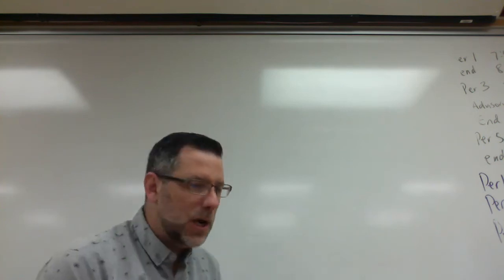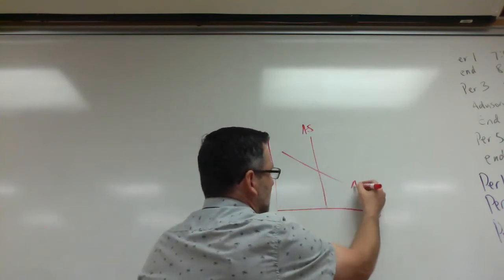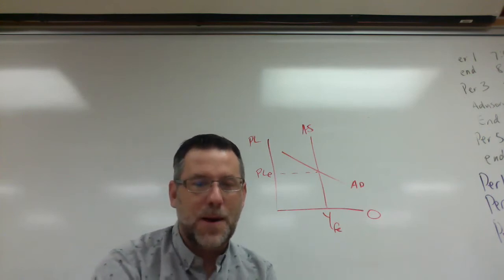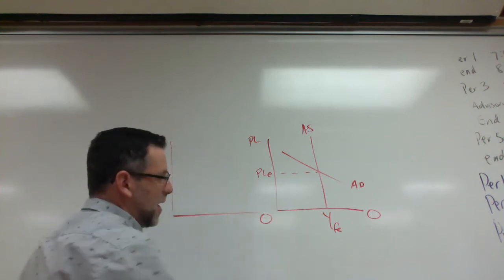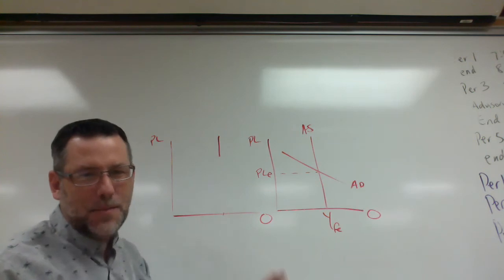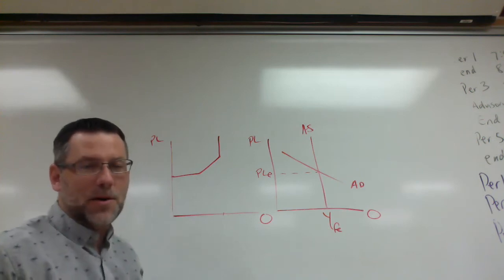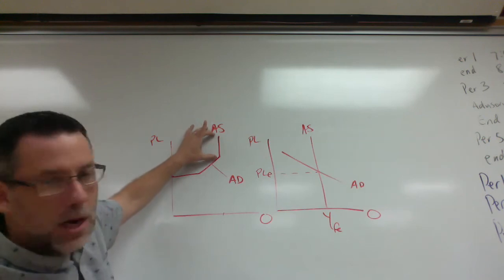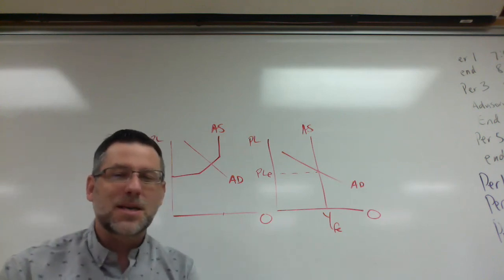Classical and Keynesian Screencast